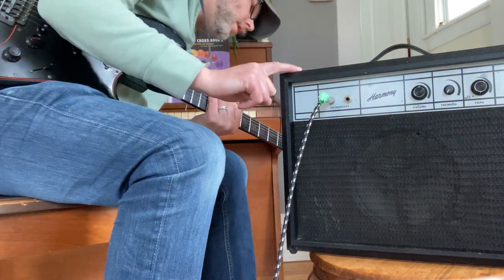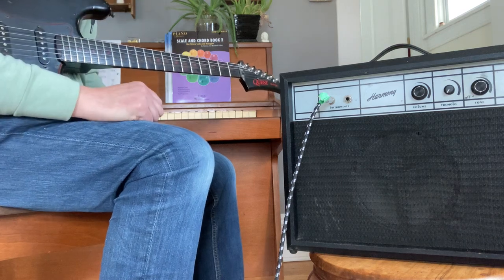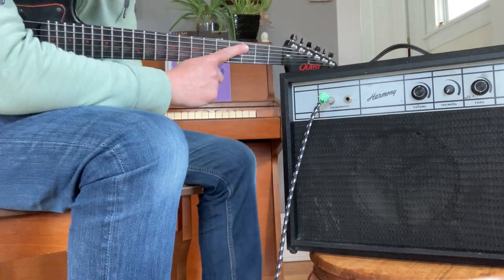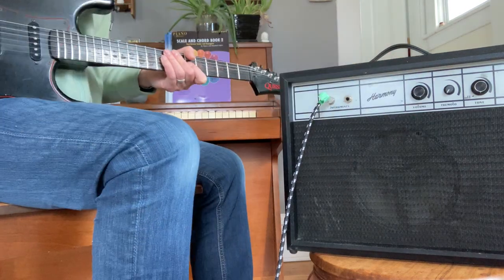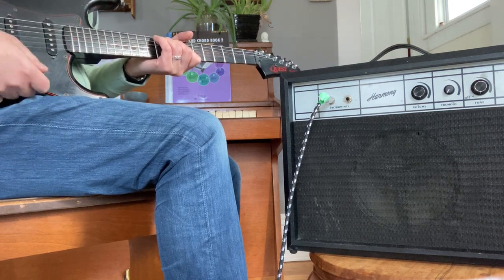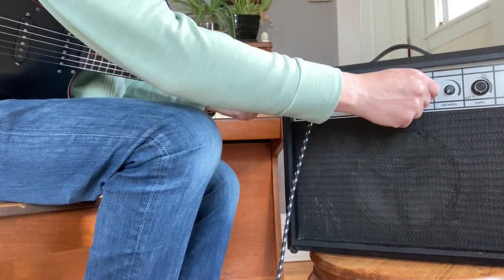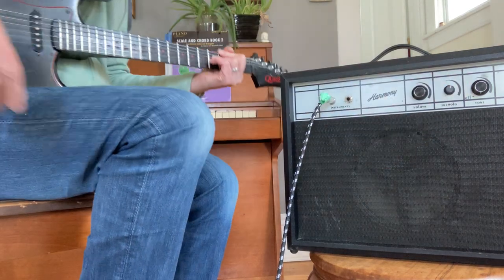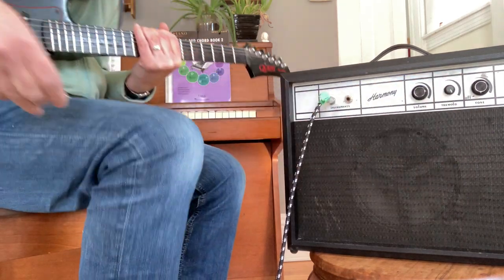1970s Harmony 4090 Solid State Amp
This is a sweet little '70s Harmony practice amp with tremolo. It works great. Sold!